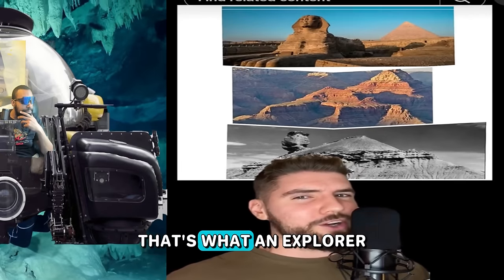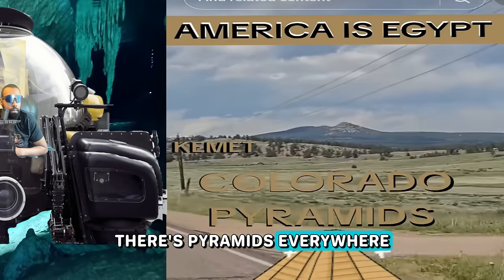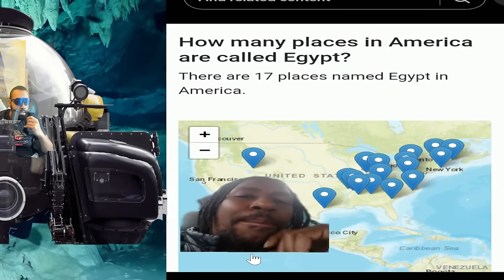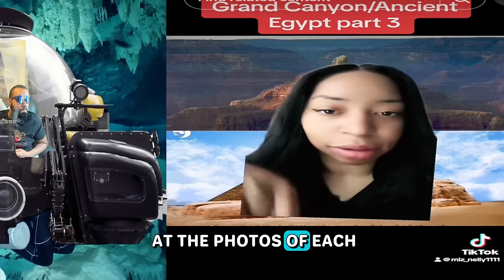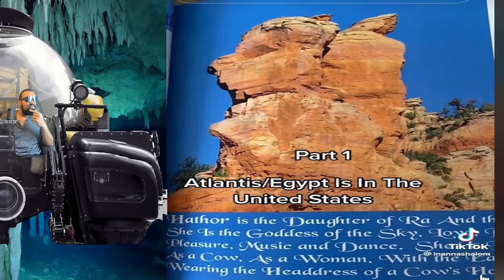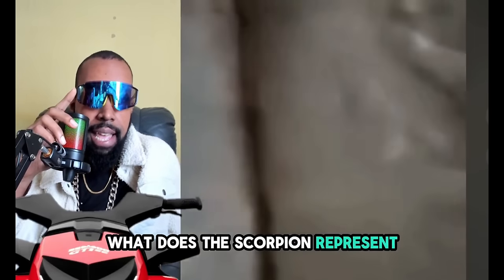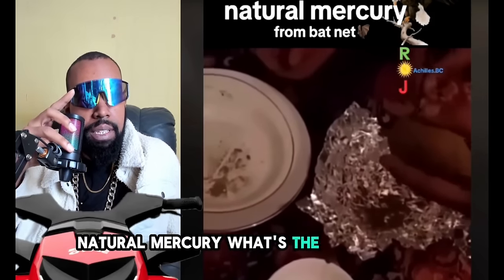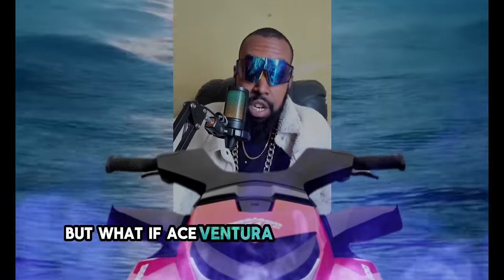Scary Tiktoks That Will Make You Rethink Reality Part 19 | Reaction